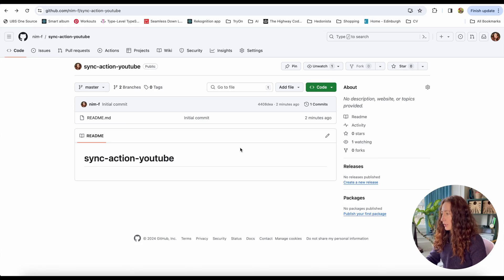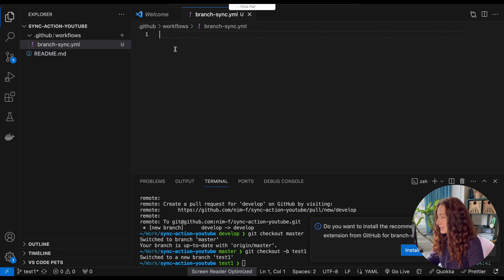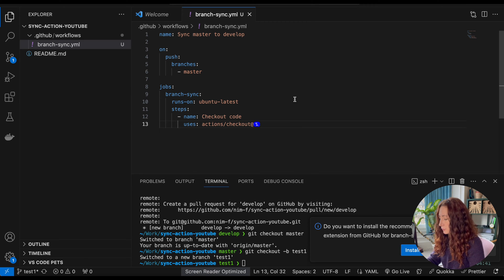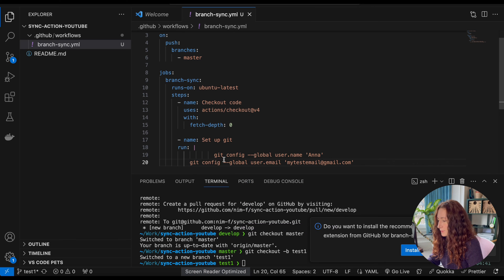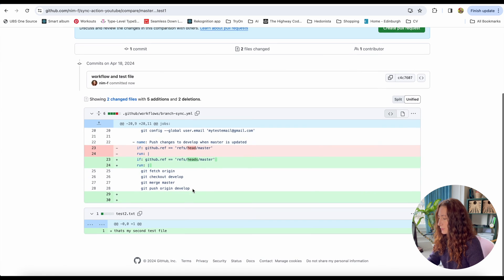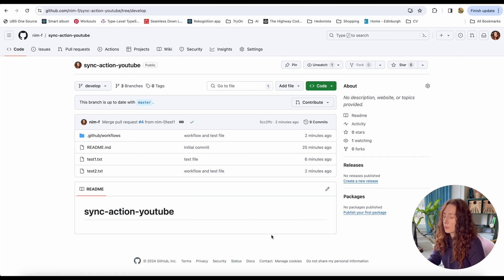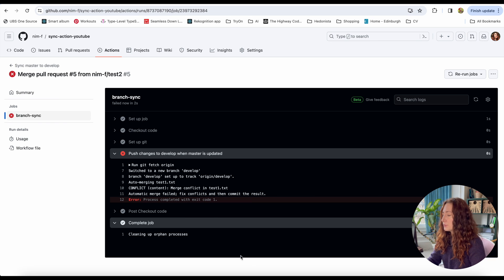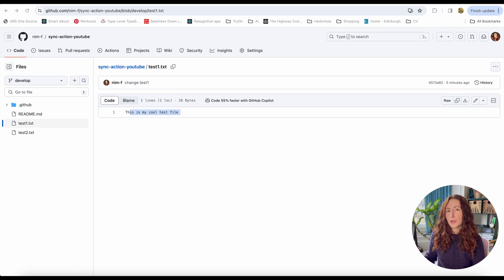How to Automatically Keep Your Branches Synced with GitHub Actions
Automatically syncing your master and develop branches upon a pull request merge in GitHub can streamline your development process, ensuring both branches stay up-to-date with each other. In this video you will see how you can set up automatic synchronization using GitHub Actions, a native CI/CD solution.